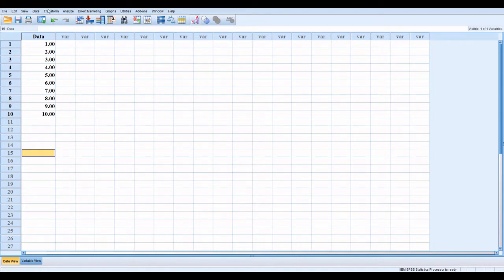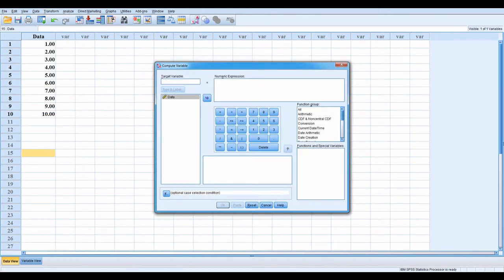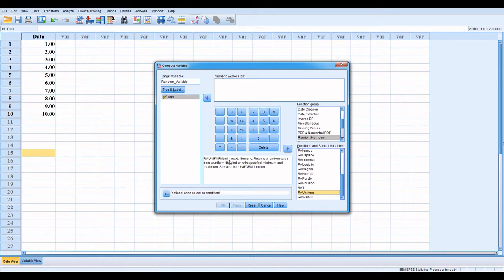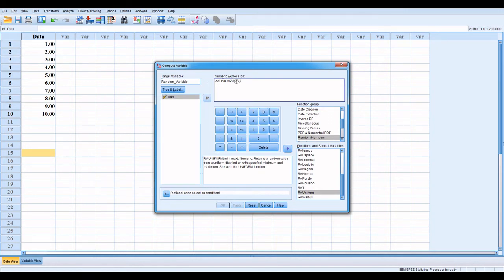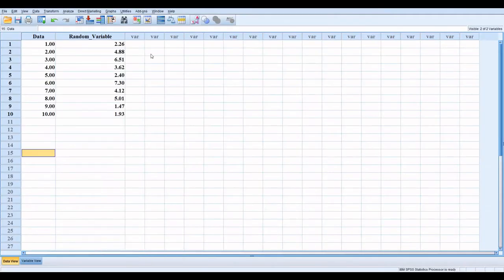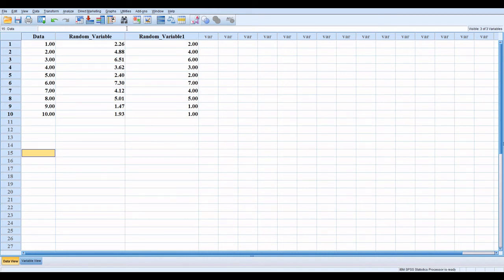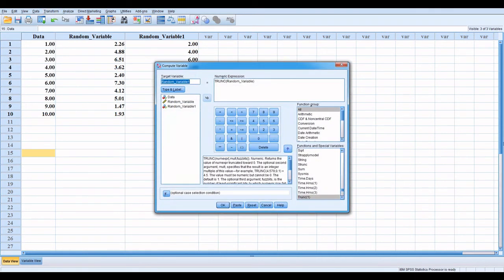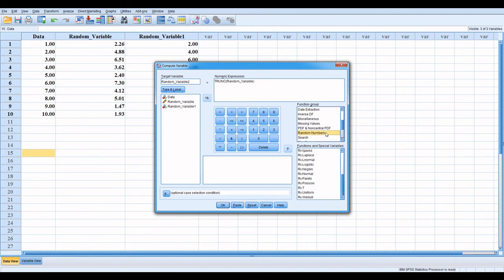Generate Random Variables in SPSS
# Statisticians Club, generate random variable in SpSS